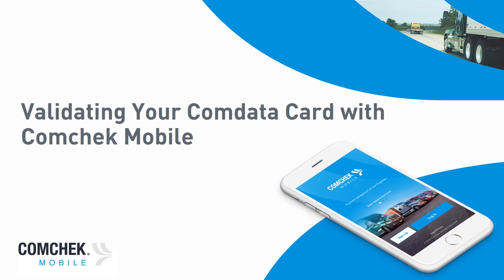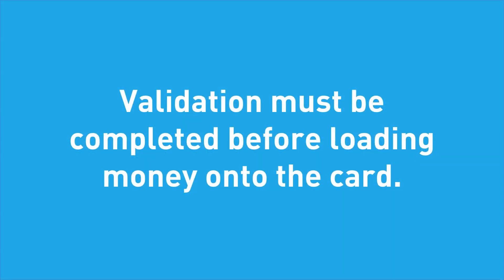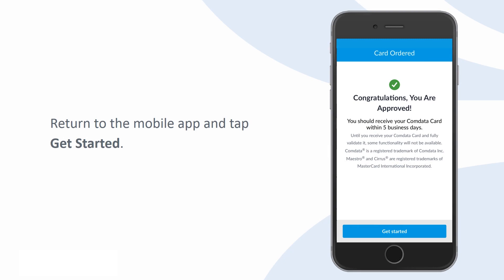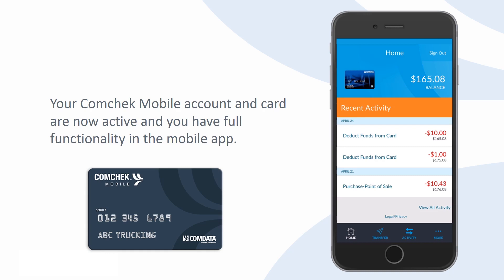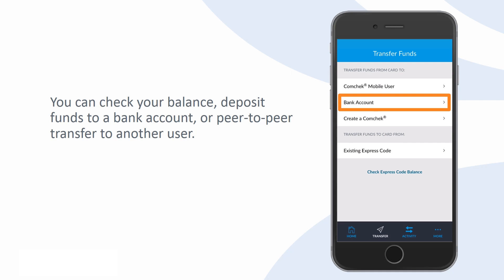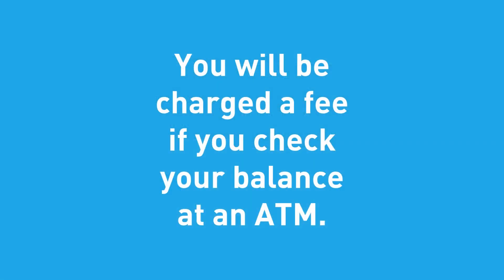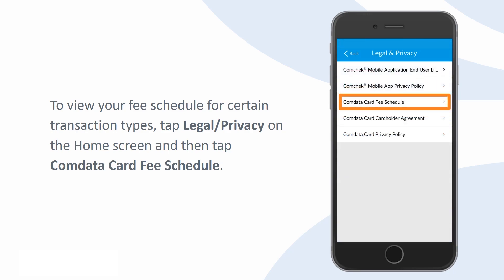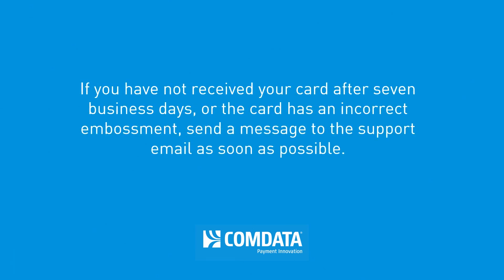Validating Your Comdata Card with Comchek® Mobile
Learn how to validate your Comdata Card to begin loading money onto your card!